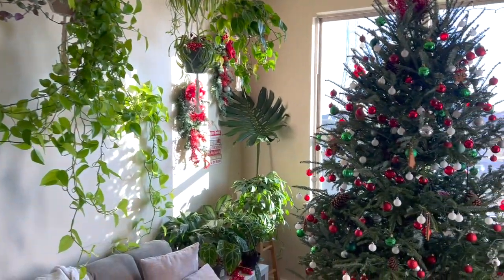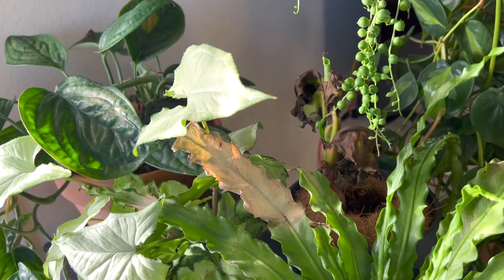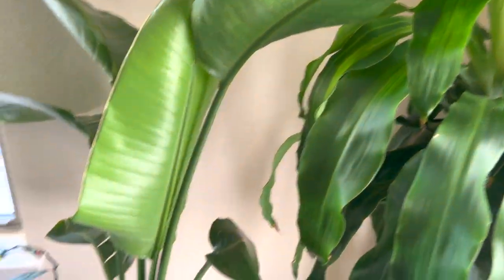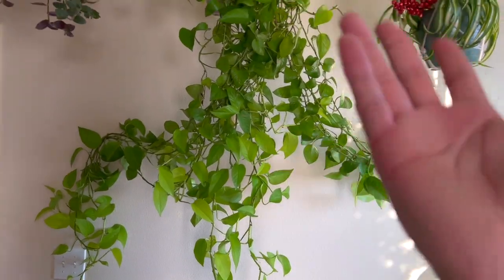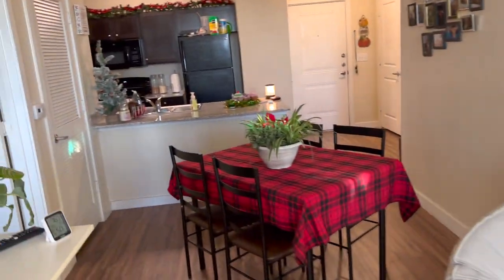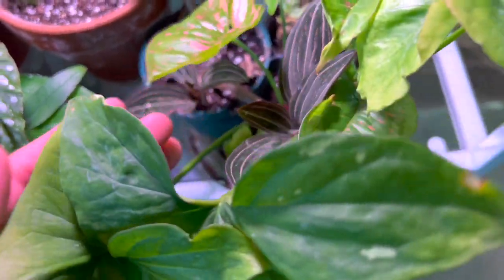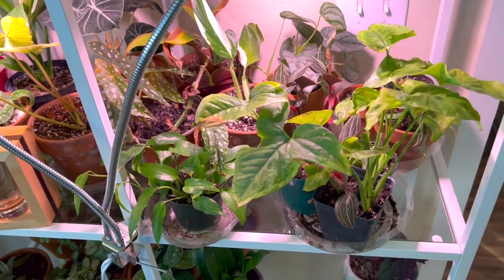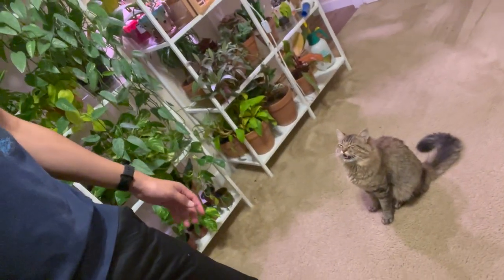Houseplant 🪴 Updates | How are the Indoor Plants Doing Inside The Apartment 2021 November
Houseplant Updates, inside the apartment.

Boyfriends Socials! 🥰✨🪴

Video Tags 🏷